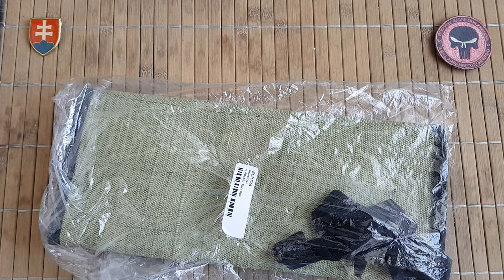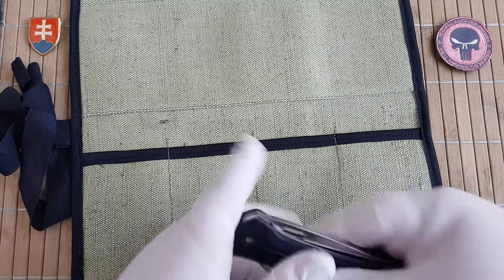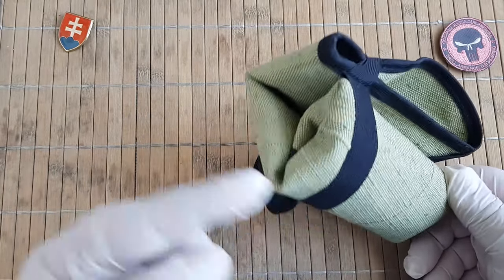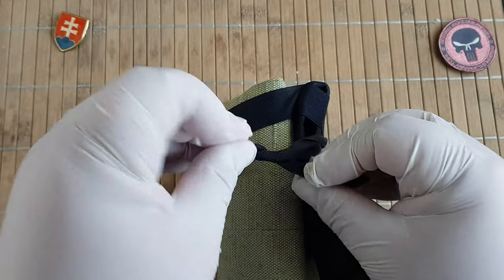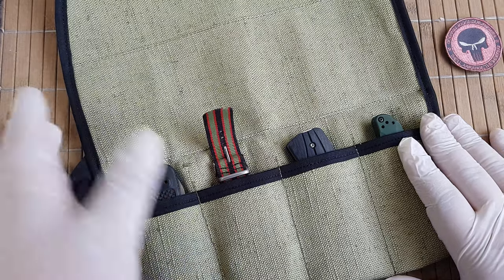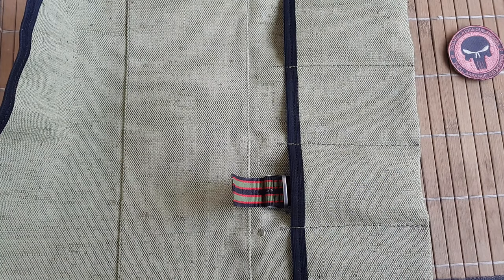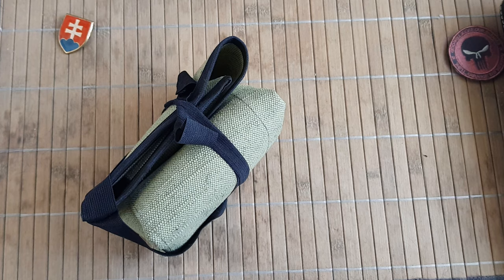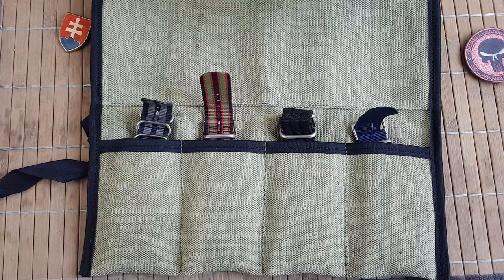BeaverCraft 4 Pocket Tool Roll TR4